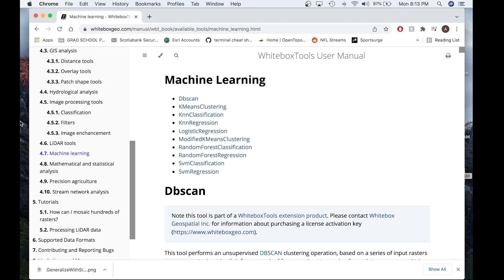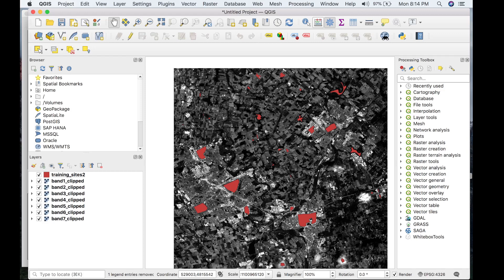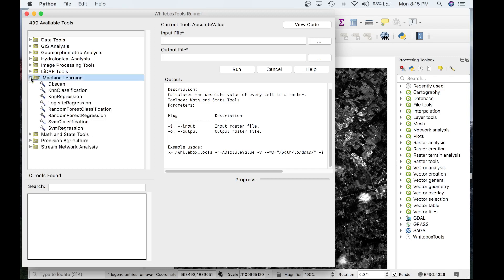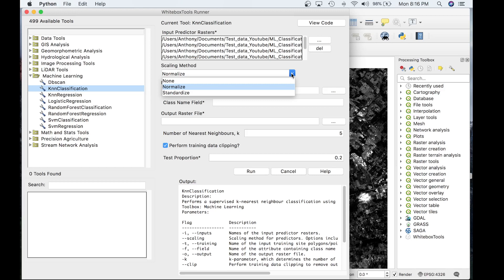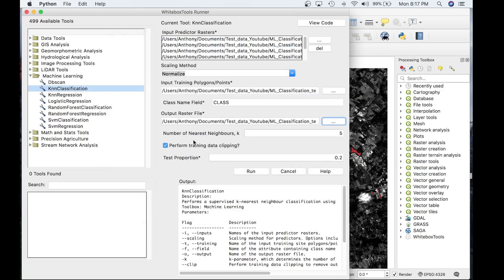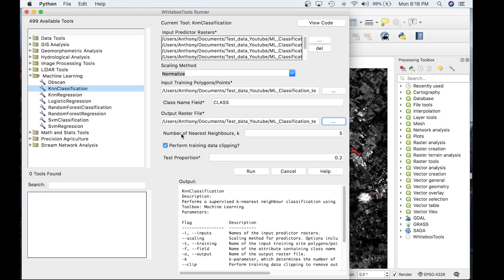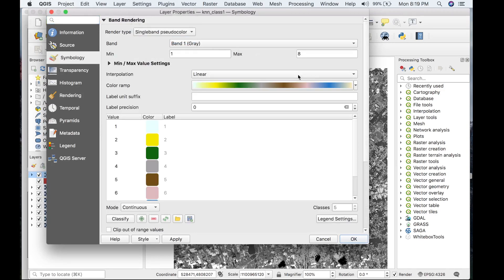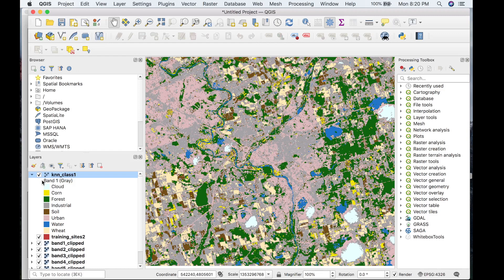How to use the k-NN Classification tool: WhiteboxTools Tutorial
In this video, I show you how to run one of the new machine learning tools in the Whitebox General Toolset Extension, k-NN Classification. This tool preforms a supervised k-nearest neighbour (k-NN) classification using multiple predictor rasters or features and training data. It can be used to model the spatial distribution of class data, such as land-cover type, soil class, or vegetation type. The training data take the form of an input vector Shapefile containing a set of points or polygons, for which the known class information is contained within a field of the attribute table.
This tool requires a software license from Whitebox Geospatial, which you can find for information about on our Read more about this tool in the WhiteboxTools Manual

Please comment any questions you have down below or visit our Google Group.